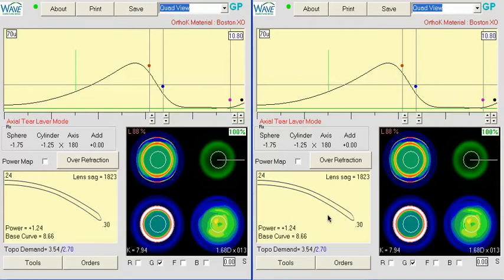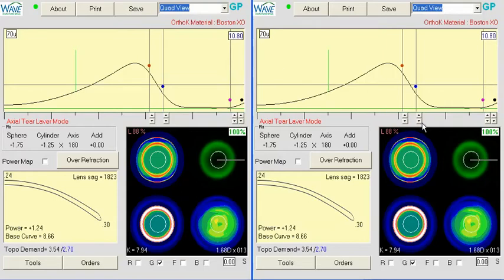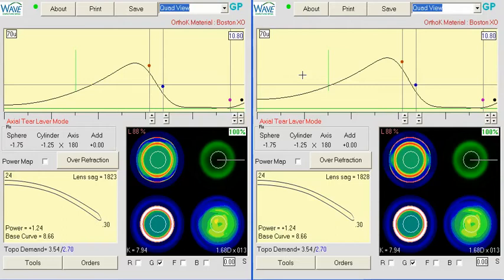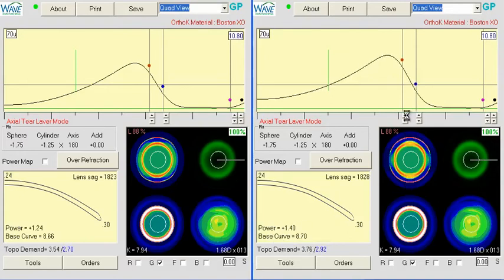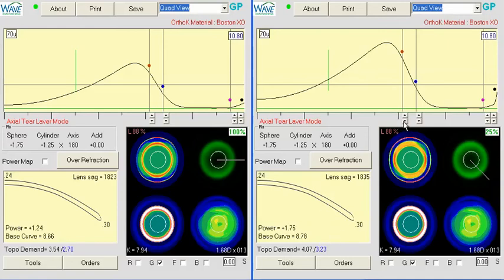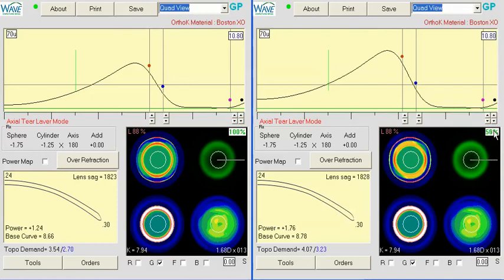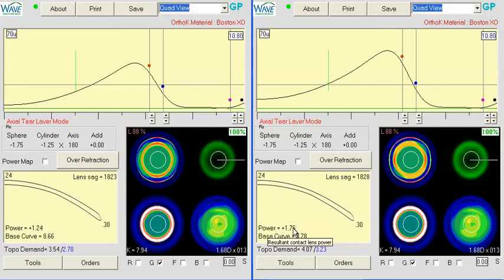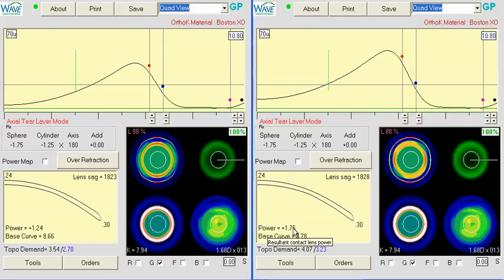Legacy WAVE - Drop This Lens